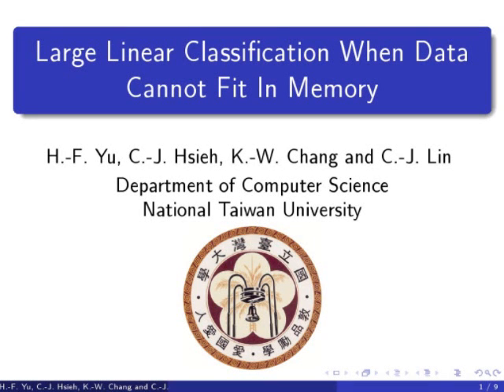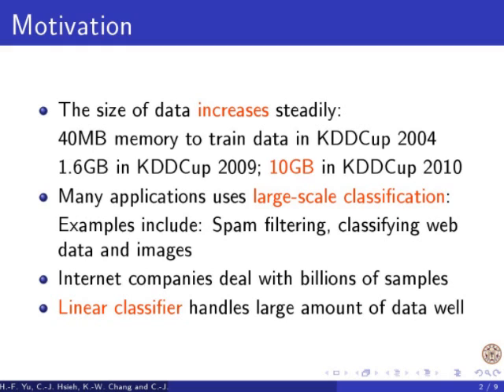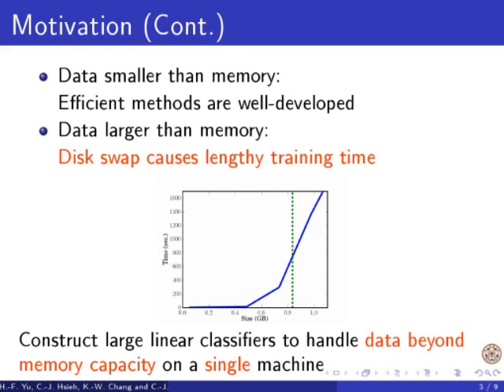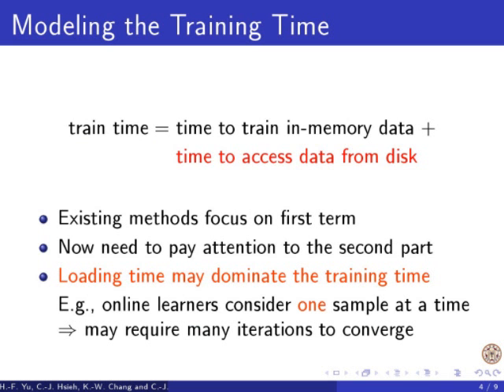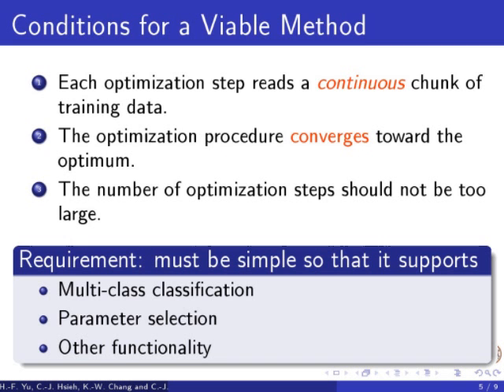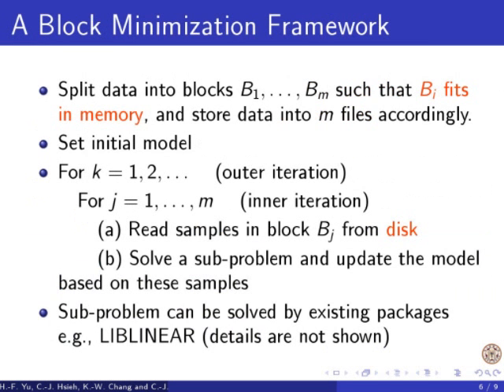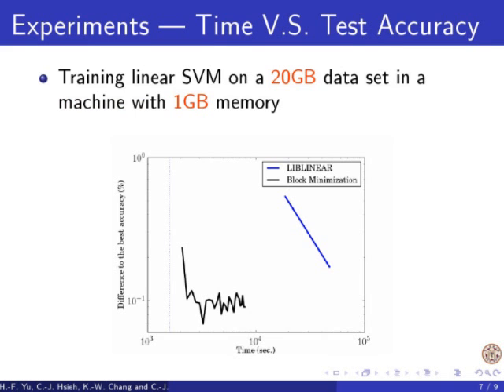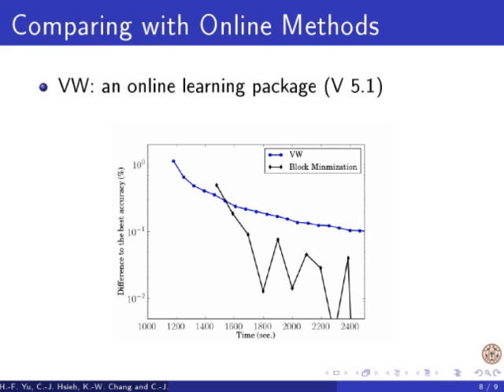Large linear classification when data cannot fit in memory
Recent advances in linear classification have shown that for
applications such as document classification, the training
can be extremely efficient. However, most of the existing
training methods are designed by assuming that data can
be stored in the computer memory. These methods cannot
be easily applied to data larger than the memory capacity
due to the random access to the disk. We propose and analyze
a block minimization framework for data larger than
the memory size. At each step a block of data is loaded
from the disk and handled by certain learning methods. We
investigate two implementations of the proposed framework
for primal and dual SVMs, respectively. As data cannot fit
in memory, many design considerations are very different
from those for traditional algorithms. Experiments using
data sets 20 times larger than the memory demonstrate the
effectiveness of the proposed method.